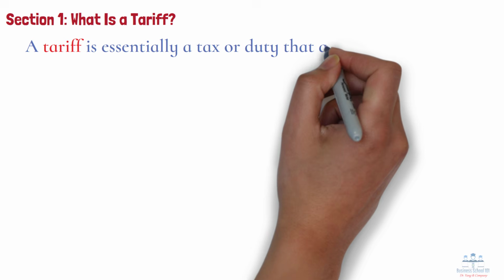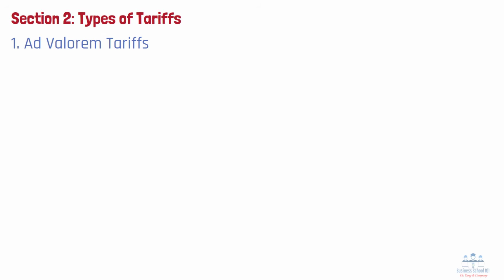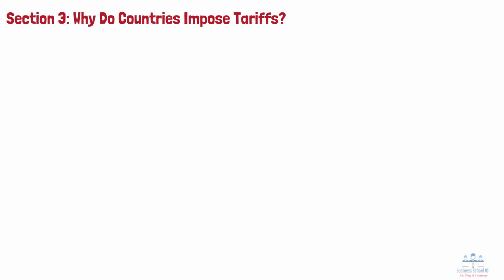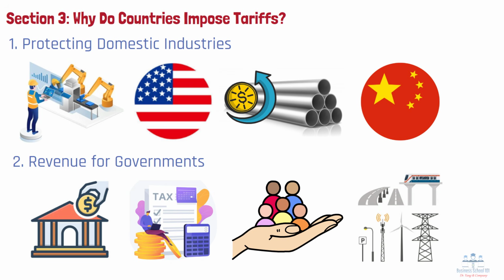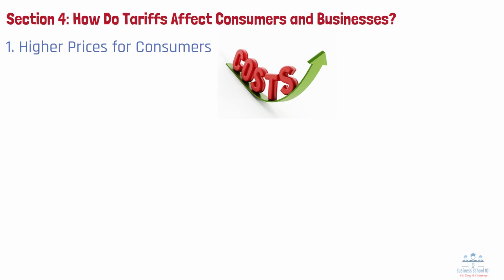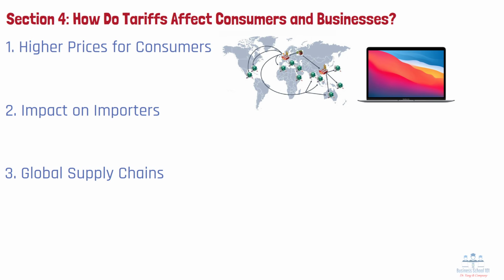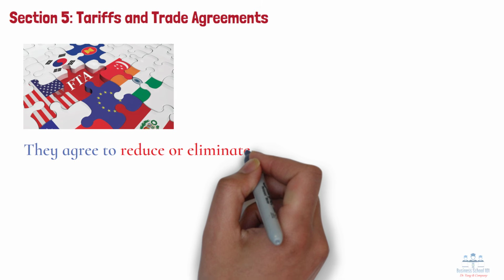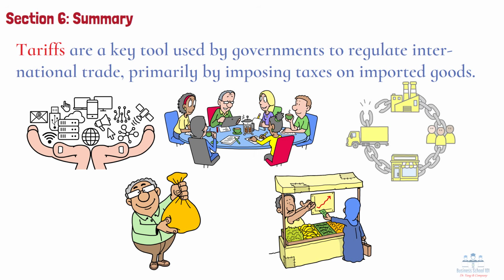What is Tariff? | International Business | From A Business Professor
You’ve likely heard the term tariffs tossed around in news headlines, especially during heated discussions about trade wars or international negotiations. But what exactly is a tariff? How does it work, and why do countries rely on them? Most importantly, how do they shape global trade and impact the products we buy every day? In this video, I will discuss these questions with you.